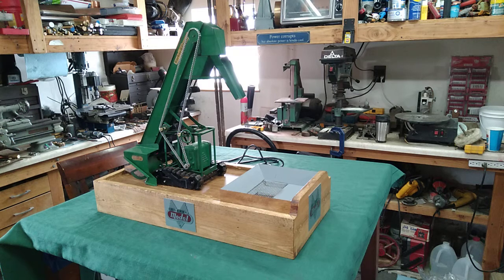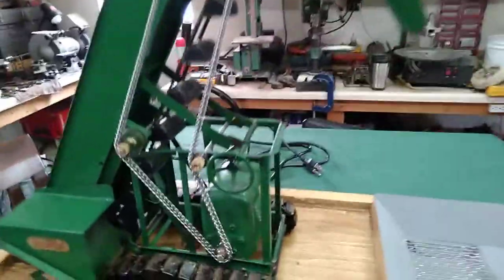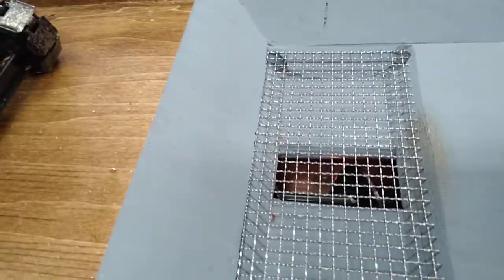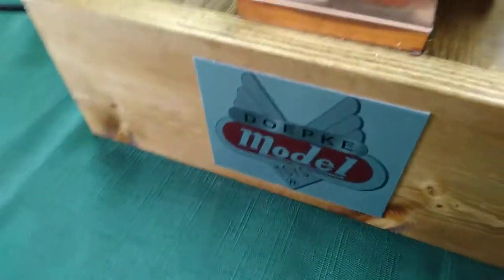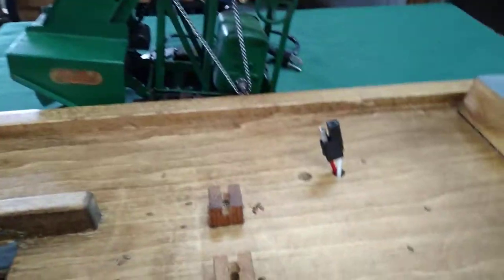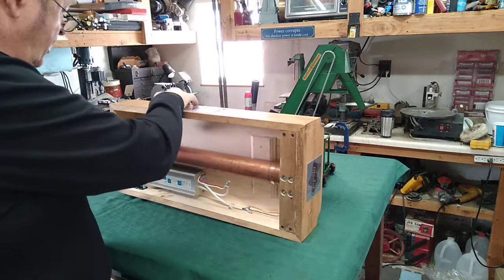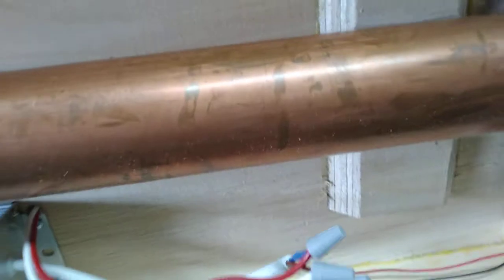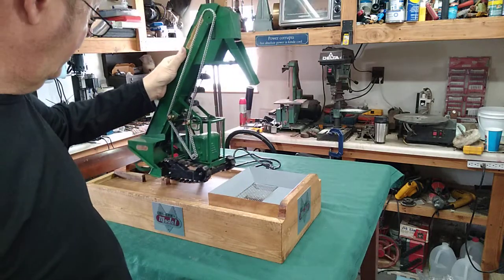12V "motorized" Doepke, Barber Greene Sand Loader W/Auto feed auger. "TECHNICAL VIDEO"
Hi folks
This is a Doepke "Barber Greene" model toys Sand Loader that I have converted to motorized 12V power. it has an 80Rpm high torque gear driven motor hidden inside the faux engine housing, & a 12V high torque gear driven 35Rpm motor turning 22" of 1.75" (earth) augers inside a 2" copper pipe with a sealed ball bearing installed in the cap on the opposite end of the auger motor. there is a 2 lead 12V power supply in the base & a quick disconnect cord plug with an on/off switch (5A fused) the wood box is 25 1/4" L x 11 1/2" wide & 4" tall. I installed roller ball bearing Idler gears (2) & a new chain. the material I am using is flax seed, seems to have a desirable slipperiness that augers well & doesn't bounce too much. It holds 2 lbs. of flax seed. these are somewhat unusual & robust toys that lend themselves very well to this type of conversion & is a blast to run. thanks for watching.